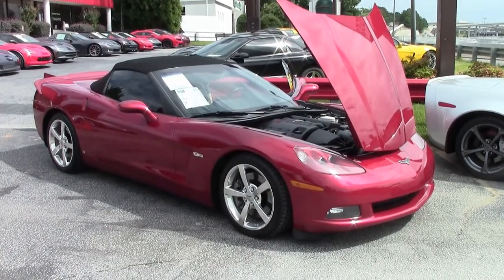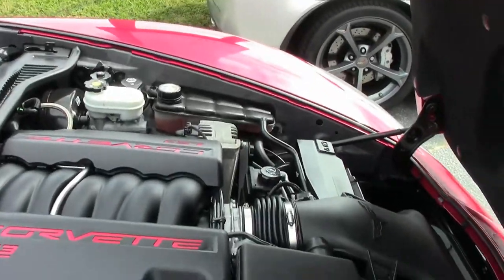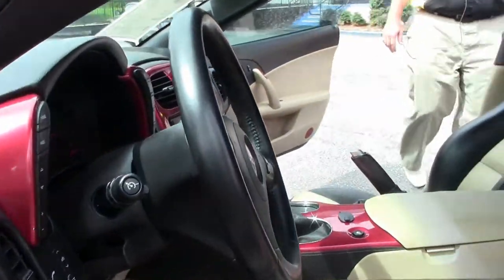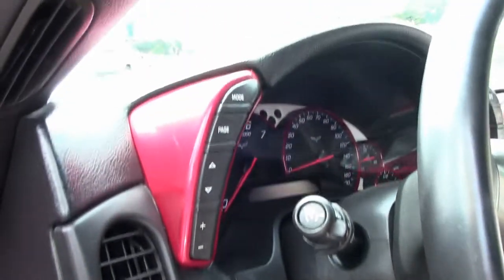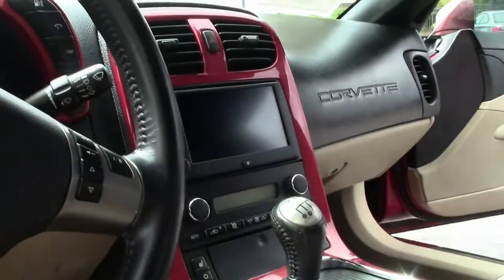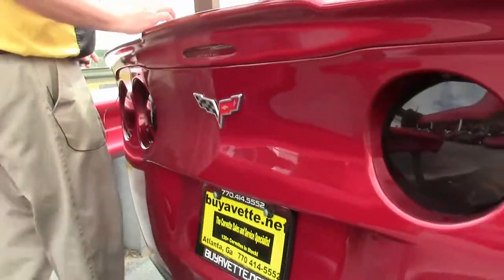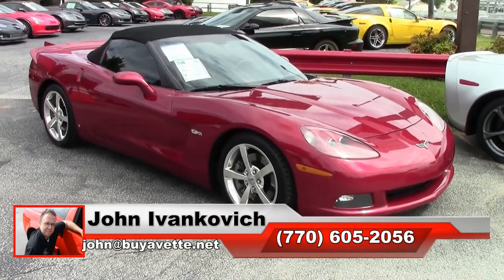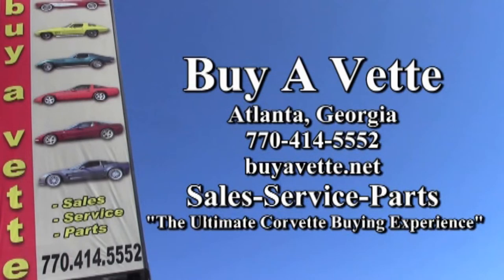2008 Corvette Z51 3LT Convertible Custom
2008 Corvette Z51 3LT Convertible Custom For Sale

Crystal Red exterior, custom Ebony/Cashmere interior, Ebony convertible top.

436hp LS3 engine, 6 speed manual transmission, posi rear-end.

Coming LOADED with factory options and showing 62,106 miles, this 2008 Corvette Z51 Convertible comes with a TON of added appearance accessories, and is in average condition. This car's paint, headlights, and emblems are avg. Convertible top is good-vg, and factory polished "gumby" wheels are avg. General tires are BRAND NEW. The interior of this 2008 Corvette Z51 Convertible shows good-vg added Ebony/Cashmere two tone seats, and vg door panels and steering wheel. Other additions to this car include a body color rear spoiler, window tint, taillight blackout covers, polished "Z51 Racing" fender badges, mesh front grille, mesh fender vent grilles, mudflaps, Crystal Red center console, dash pods, gauge bezels, and door exit button trim, and a White instrument cluster insert. Please note that this car is below the quality that we typically carry, but it is priced accordingly. Nonetheless, this car runs and drives with no major issues. 62K Miles.